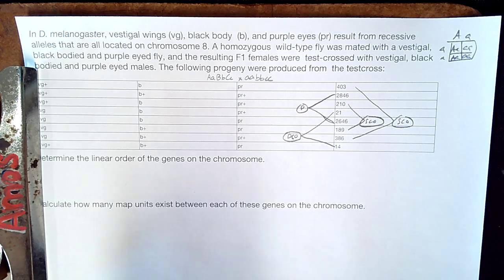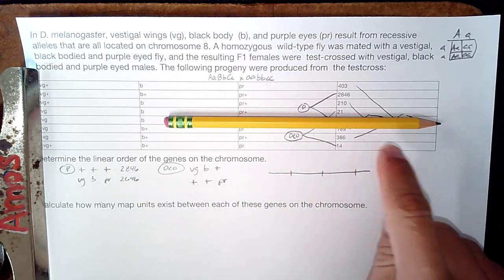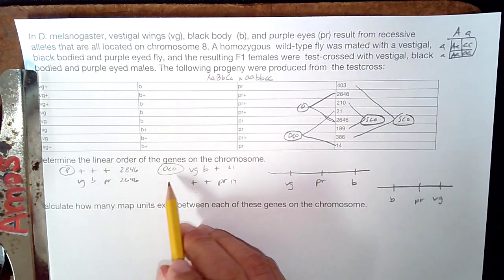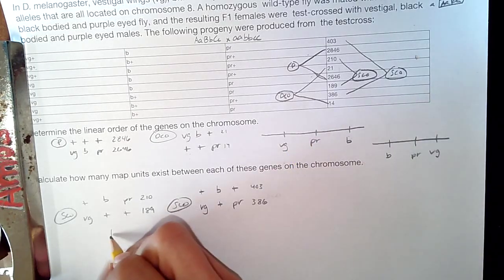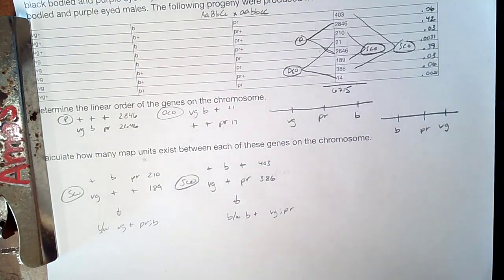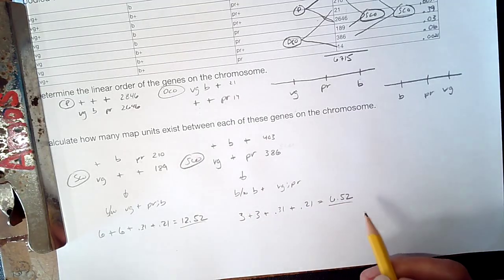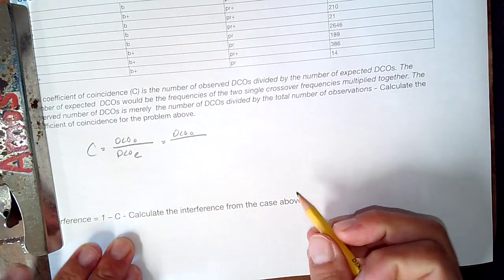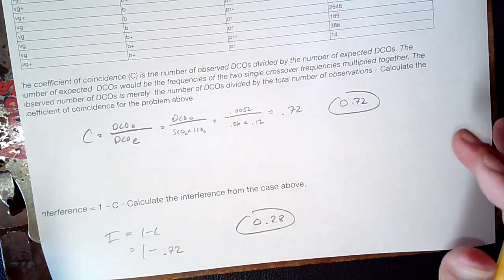Gene Mapping Full